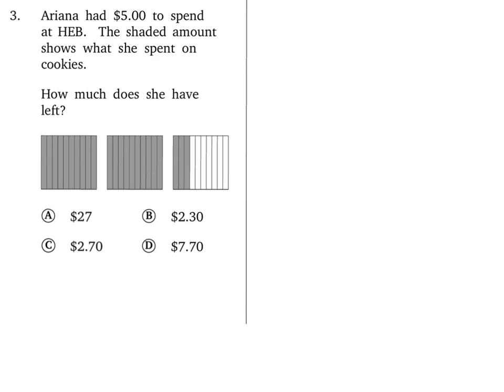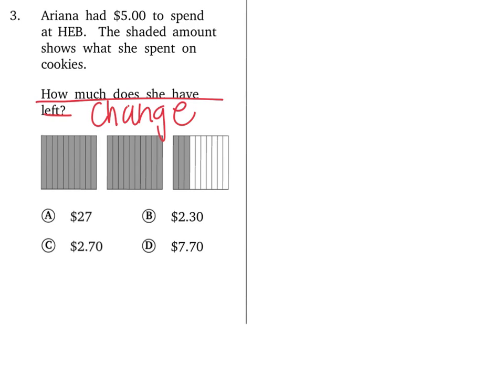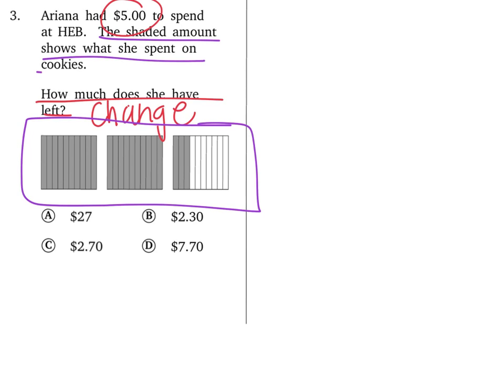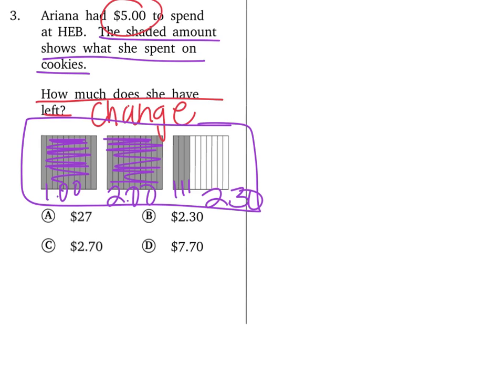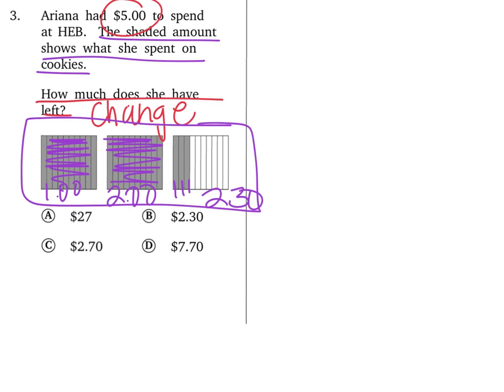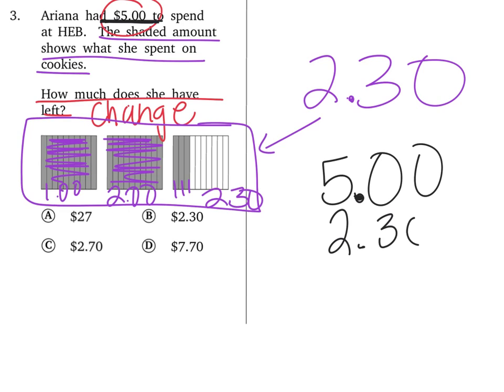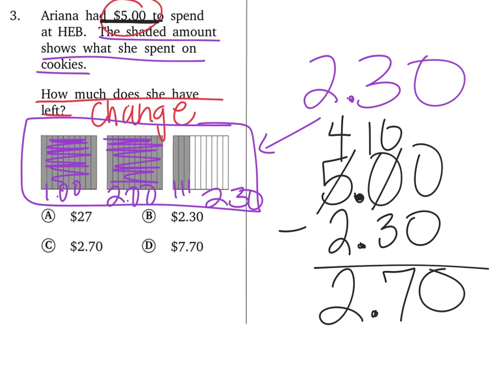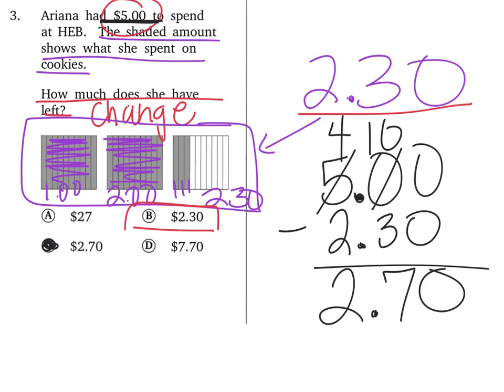Finding Change using Decimal Place Value